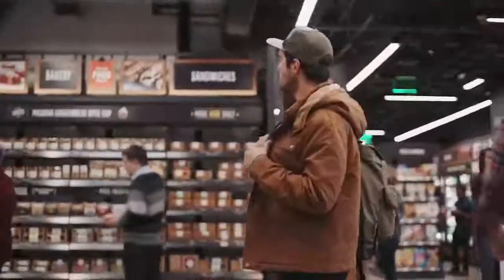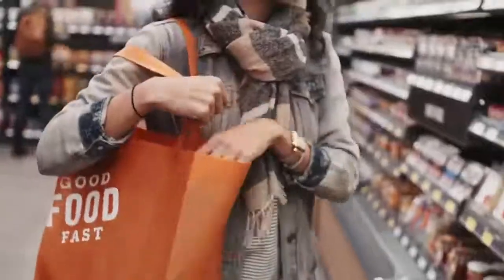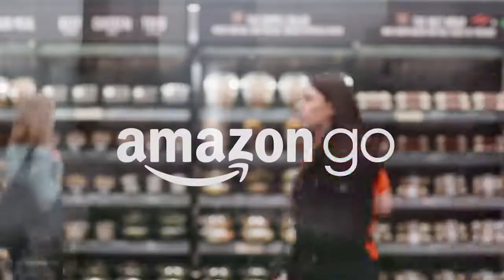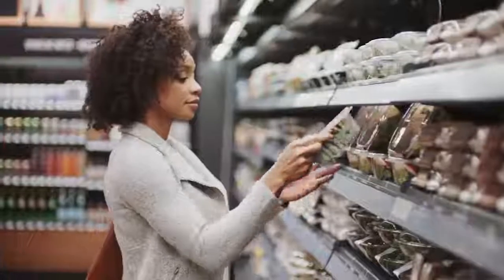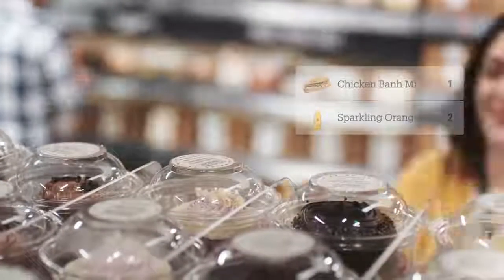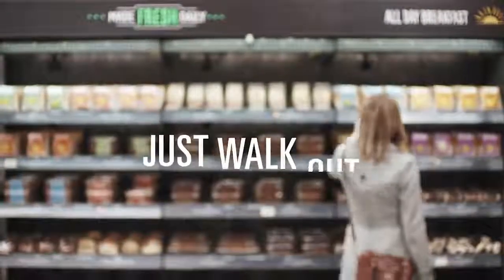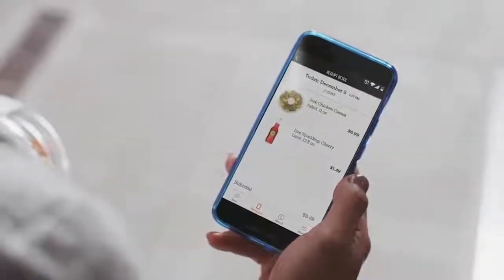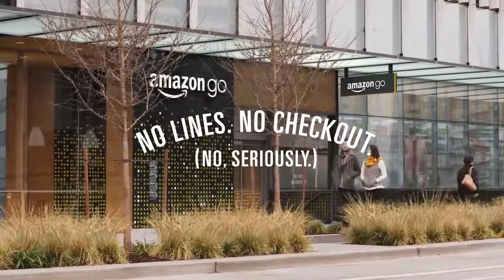Introducing Amazon Go and the world’s most advanced shopping technology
Amazon Go è il primo supermercato completamente privo di personale, dove si entra, si esce e si paga grazie ad una app scaricata sul proprio smartphone.

Nel video la prima implementazione a Seattle.